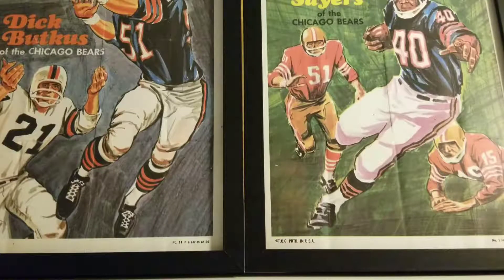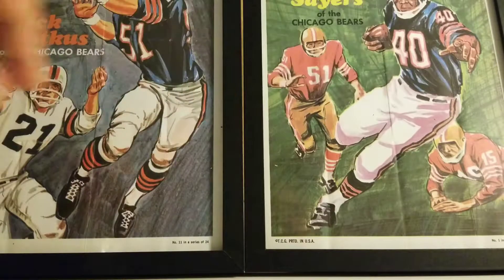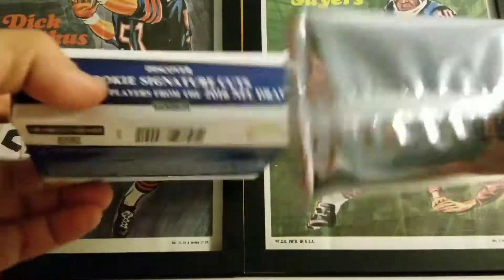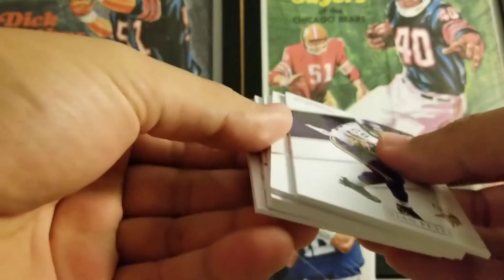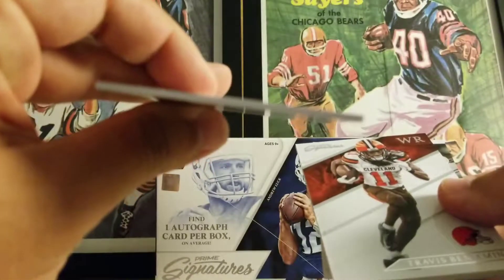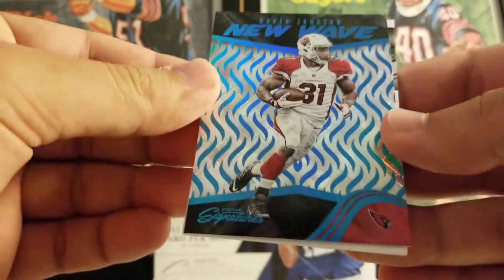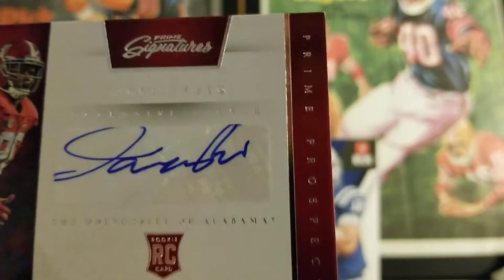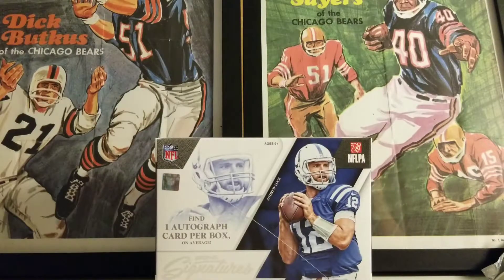2016 PANINI PRIME SIGNATURES - 1 AUTO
Quick rip but damn this auto is nothing to write home about...

get it? no, ok I will go...

2016 Panini Prime Signatures  - high risk/high reward